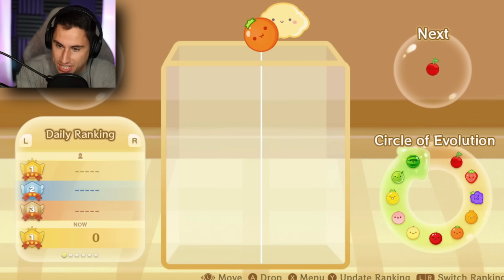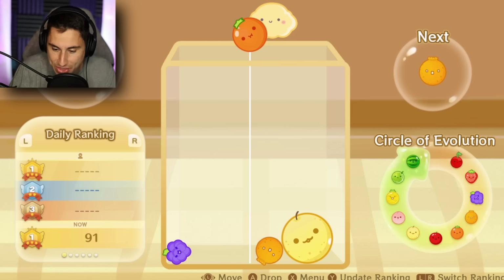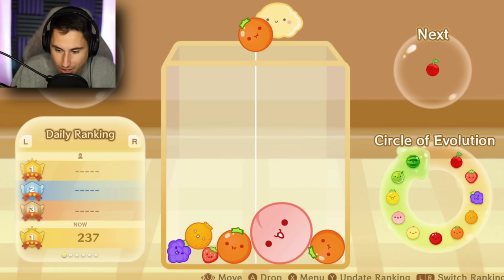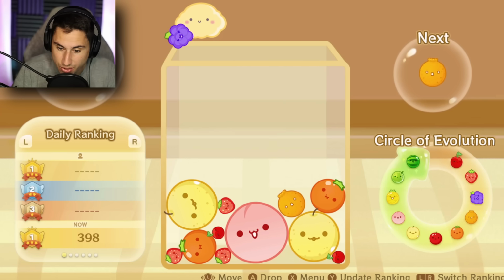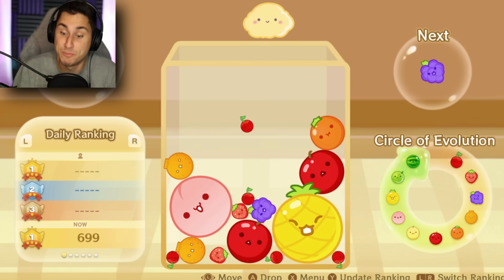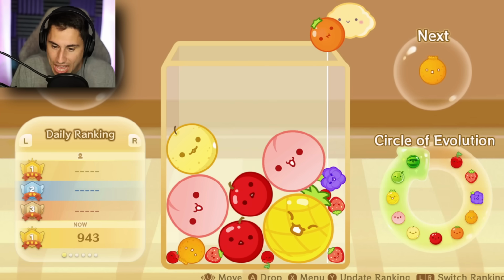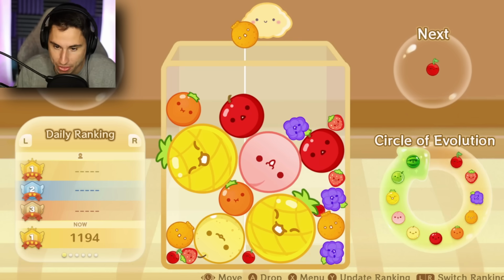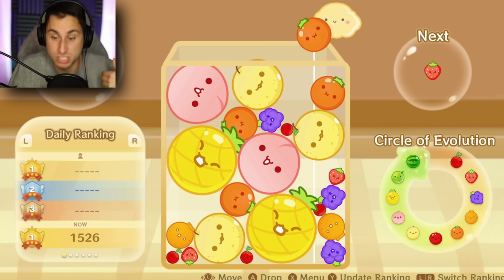I FINALLY Played The Suika Game!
I finally Played The Suika Game | The Frustrated Gamer Suika gameplay is here! See if I can beat the Suika game before my wife and unlock the Suika Watermelon! Let's play suika gameplay with The Frustrated Gamer!